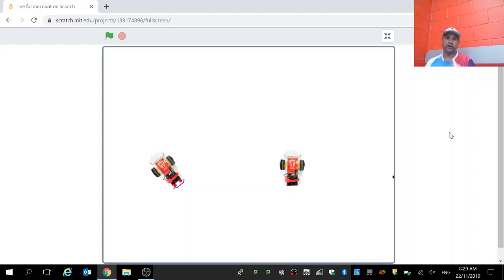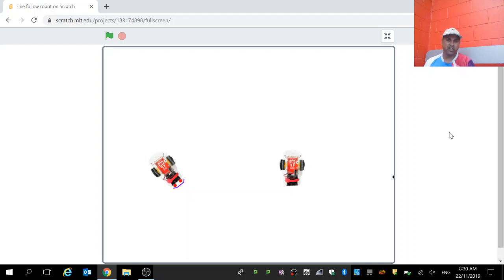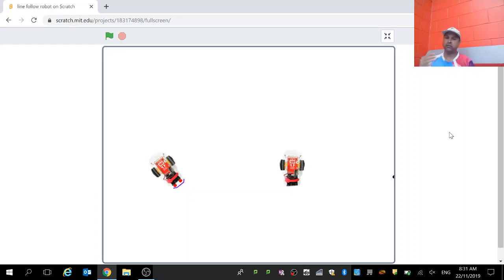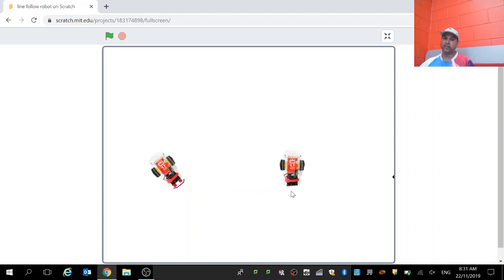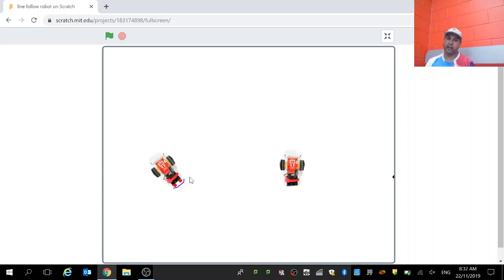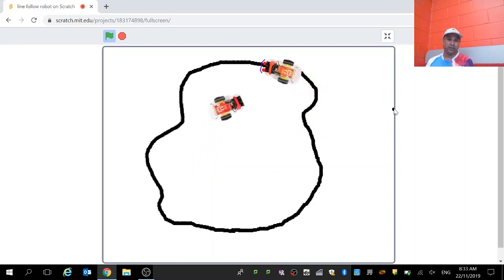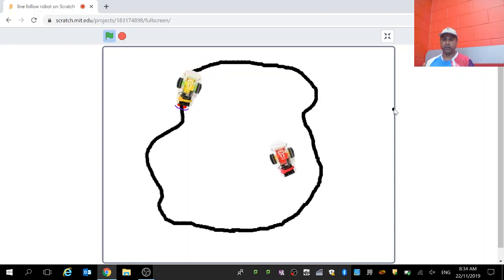Virtual Robotics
Here is a cool program of virtual robot. The robot behaves mimicking the use of sound, ultrasonic and light sensors.